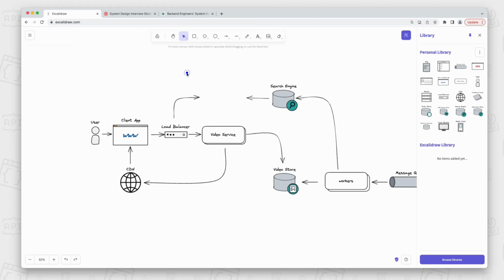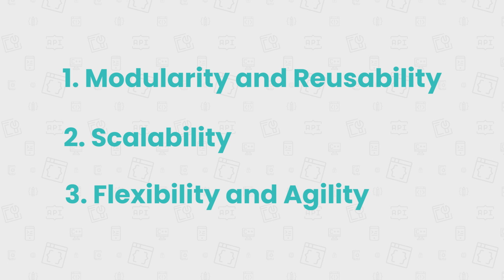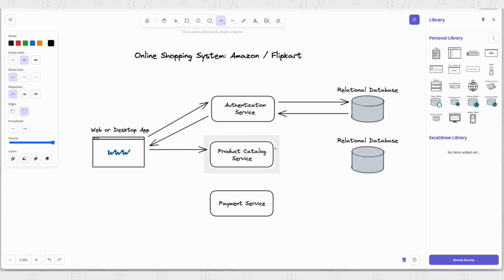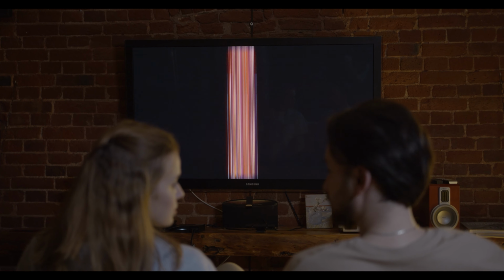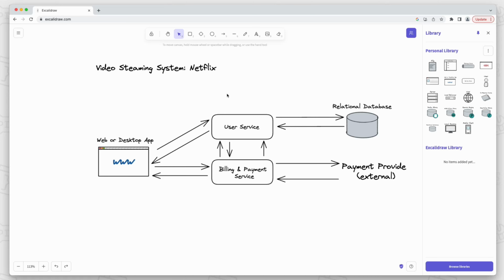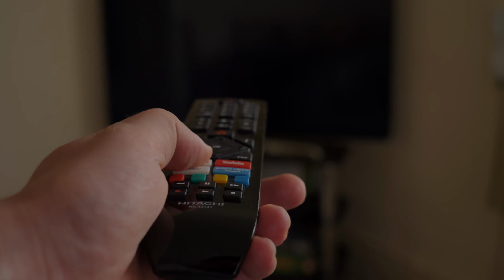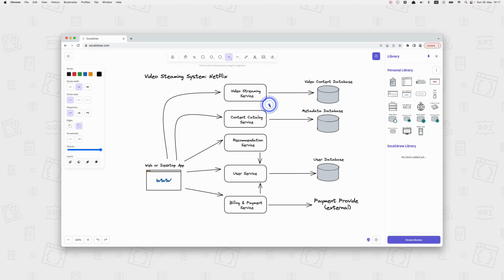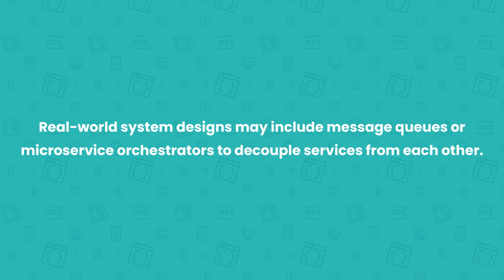Services in System Design | Interview Prep Crash Course #1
In this first video of my crash course series, we're going to discuss the basics of system design. This video is designed to be a quick and easy primer on the subject, designed to help you understand the basics of system design so that you can prepare for your next interview.

We explore the hands-on example of how to use services within the architecture of Amazon and Netflix!

If you're looking to improve your interviewing skills, or you want to learn more about service-Oriented architectures (SOA) and how to apply services. then this video s for you!

We'll discuss the basics of system design and how it can help you in your interview preparation. We'll also discuss how FAANG companies are changing the industry, and how you can stay ahead of the curve in your field.

🚀 Ace your system design interview!